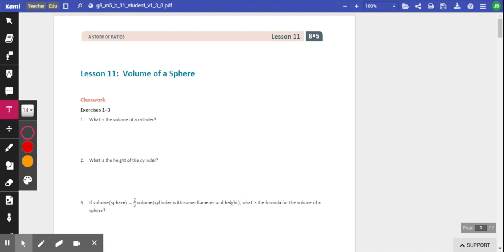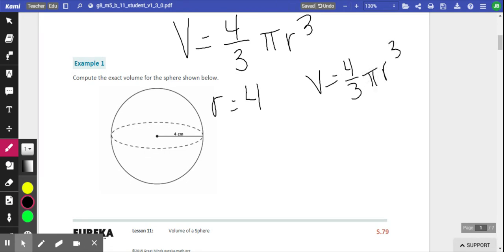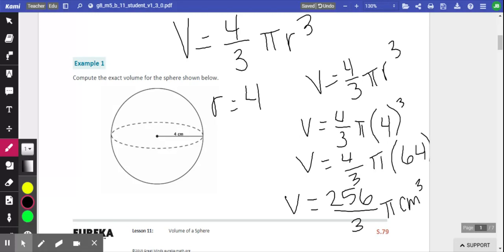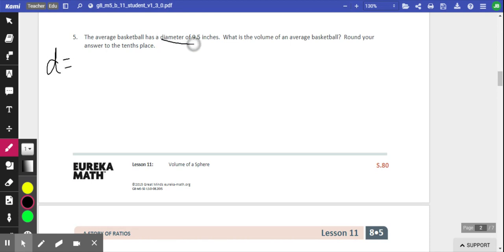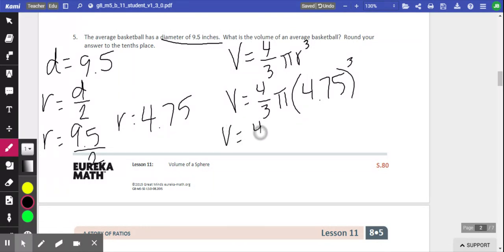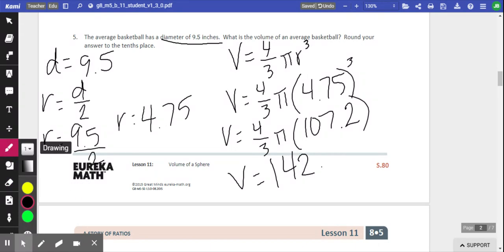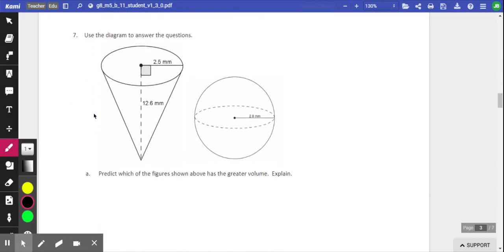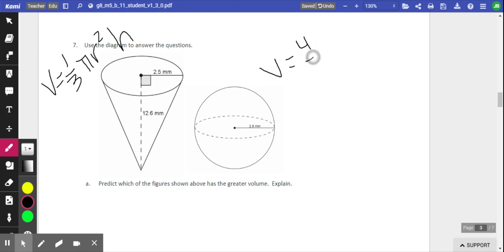Mod 5 Les 11